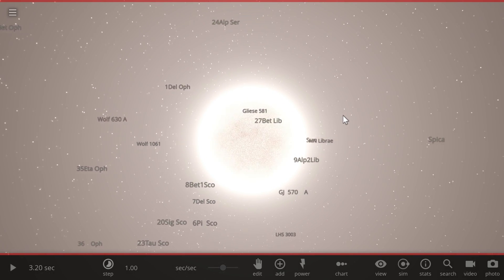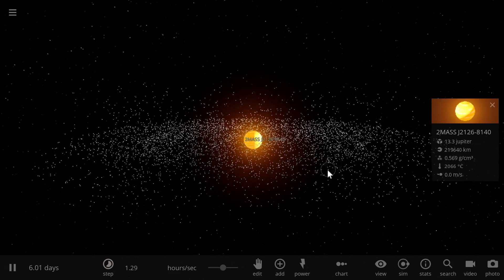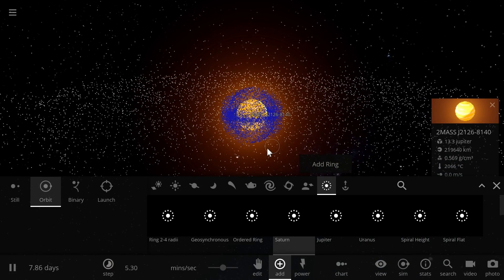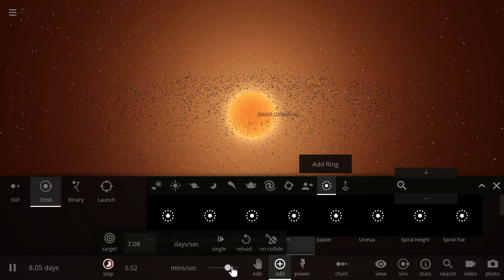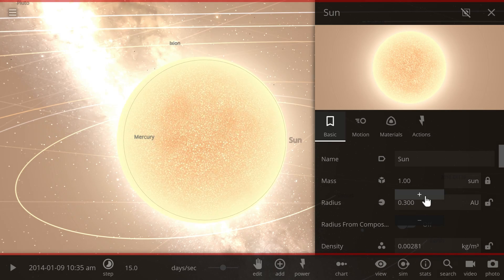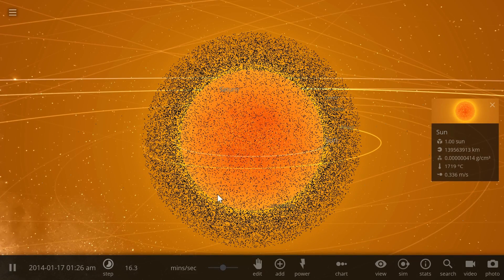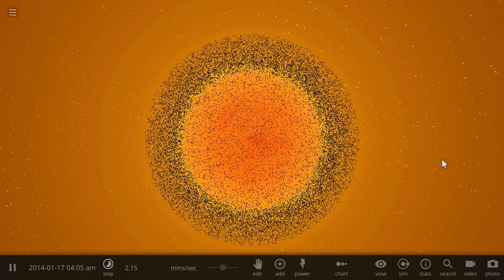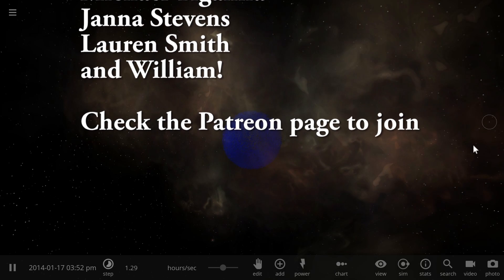Cocoon Stars - Are There Stars That Are Invisible?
In this video, we will talk about cocoon stars.